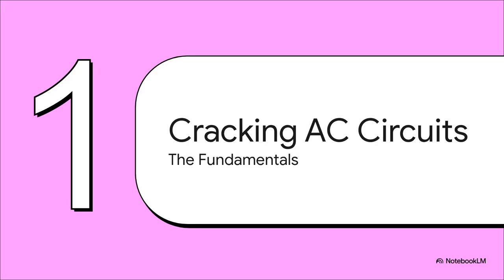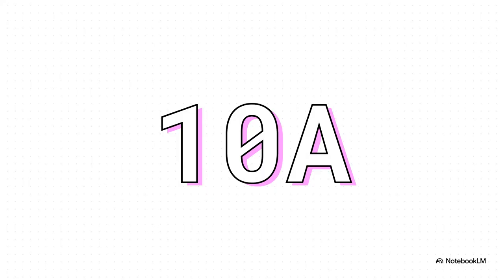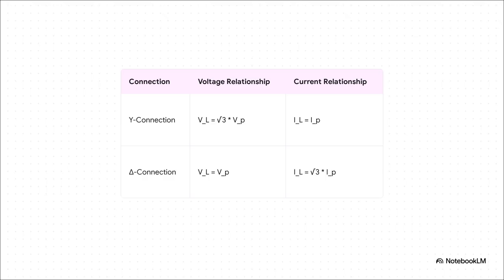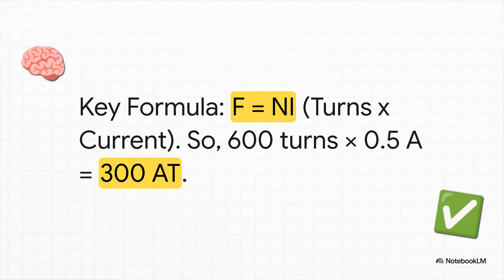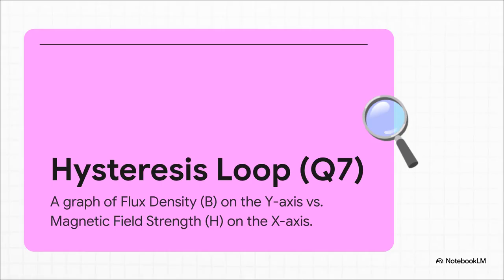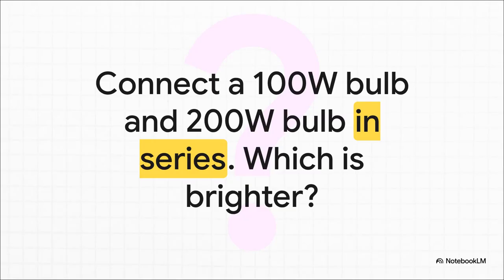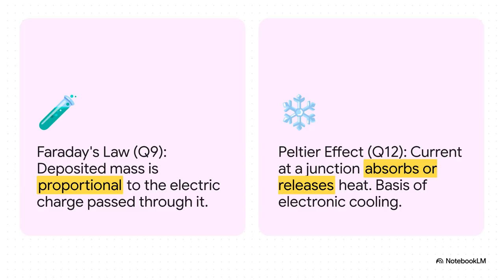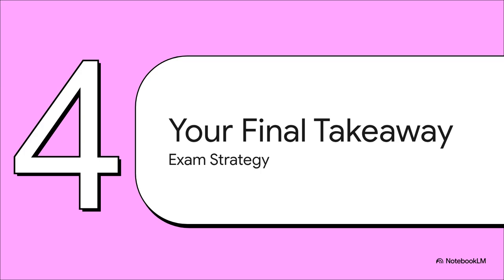The Explainer Electrical Technician Exam Review